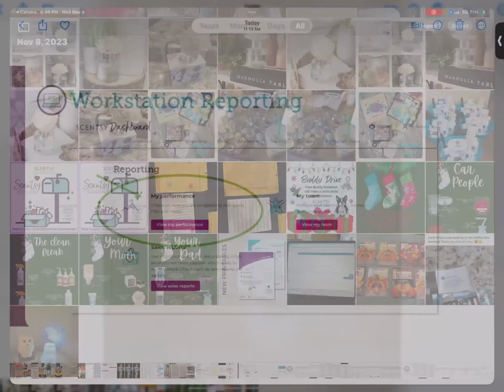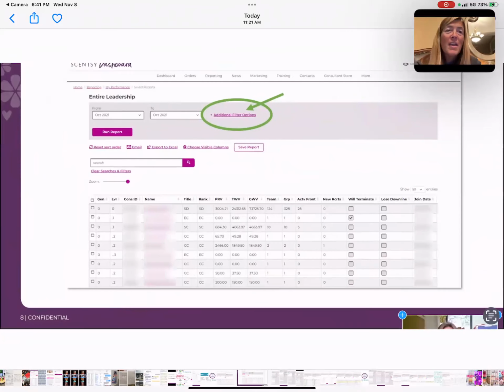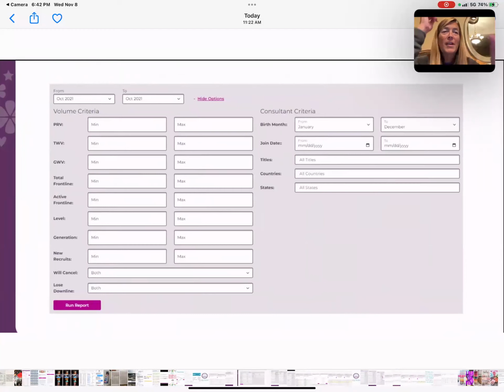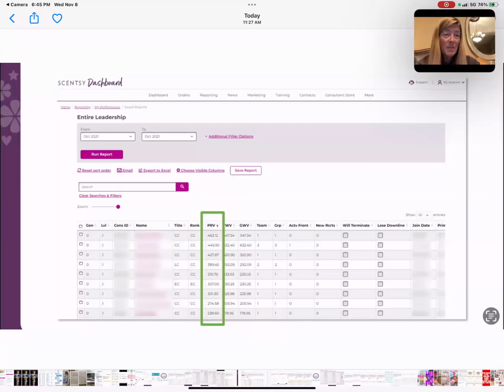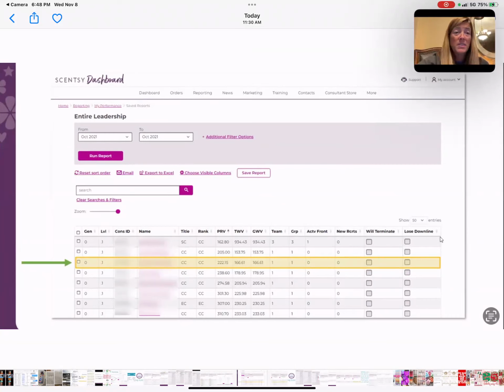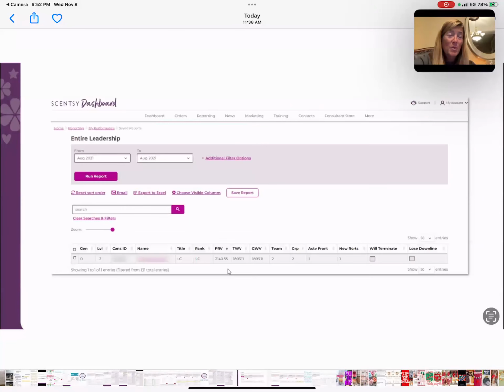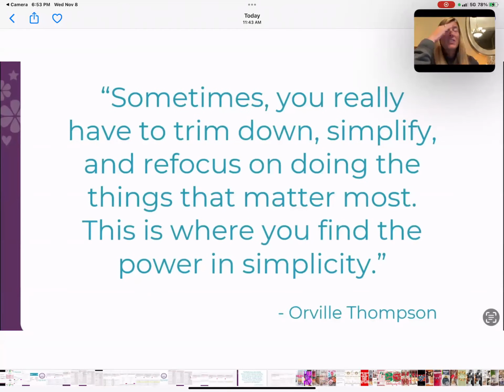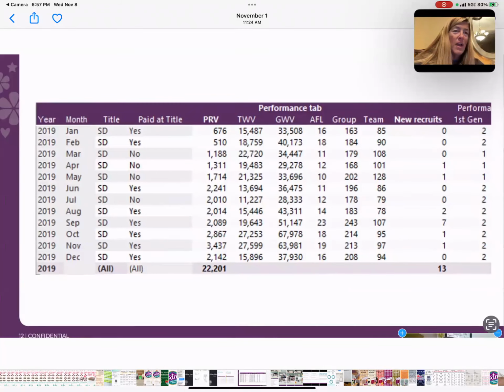Workstation Reporting-Downline & BAR report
Create one click reports to save you time, monitor your downline, celebrate and plan as well as examine your BAR report to use for planning and finding areas needing more attention.